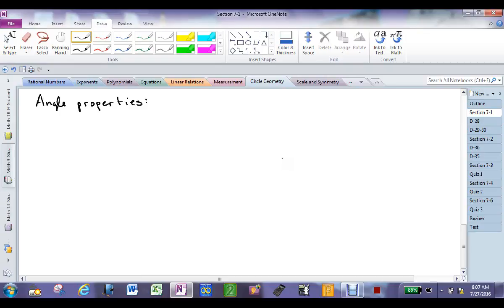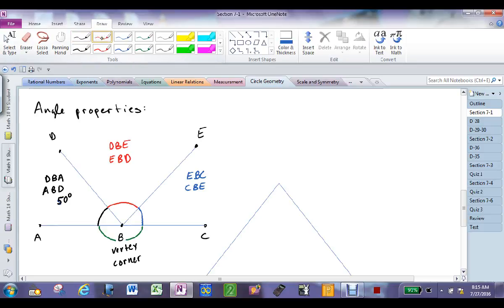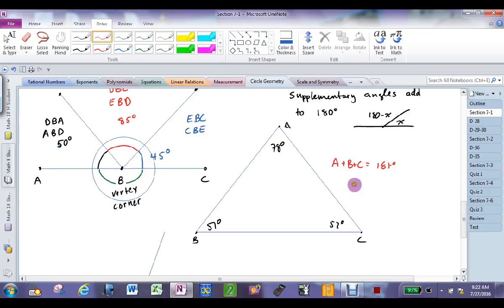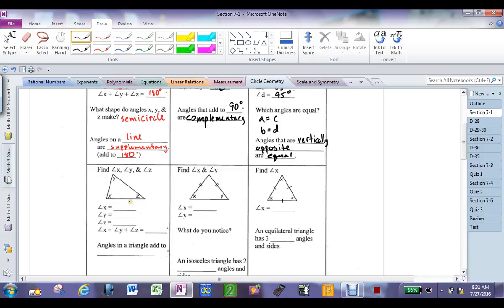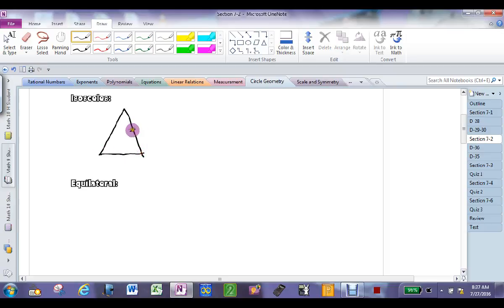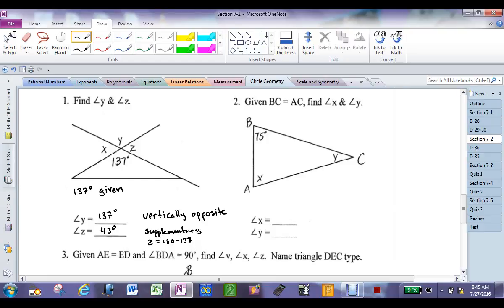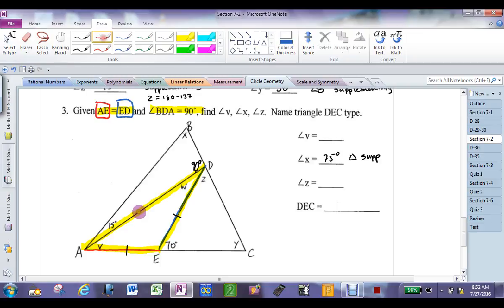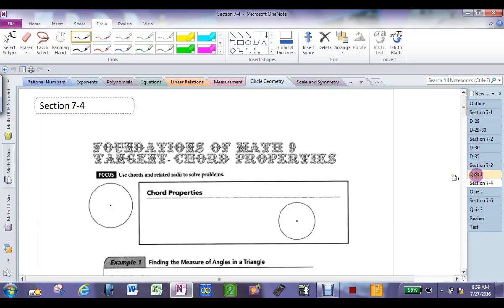July 27 Triangle&Angle Geometry